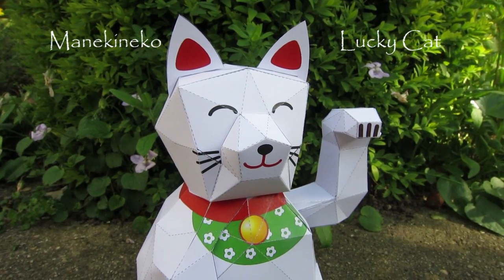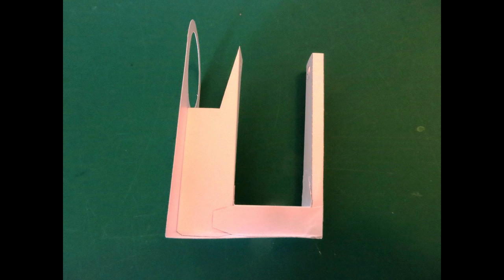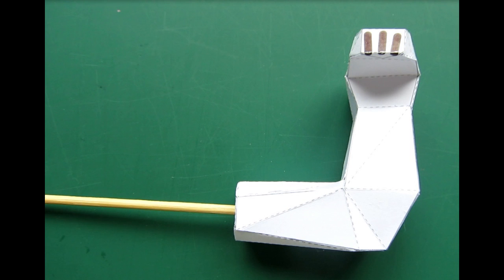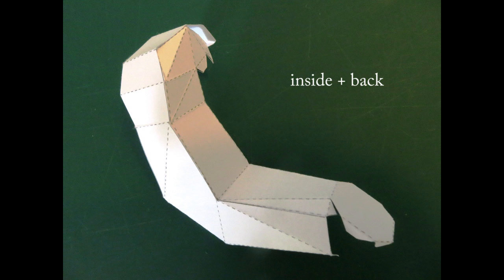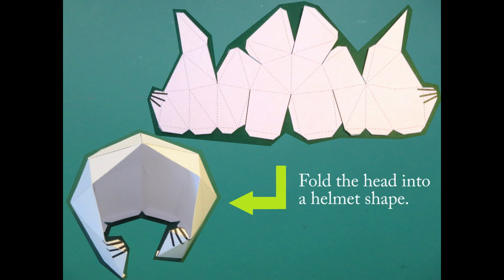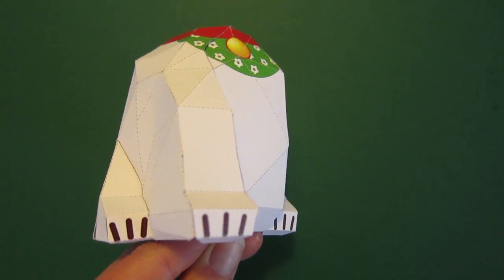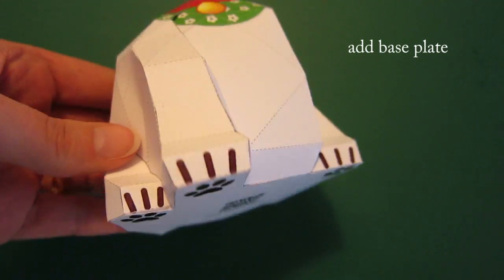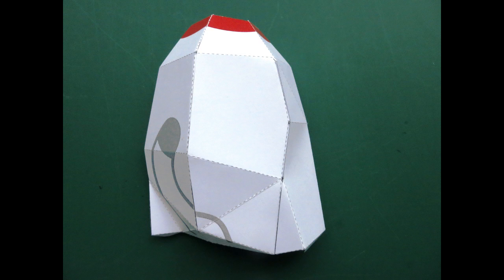automaton - papercraft - lucky cat - manekineko - tutorial - dutchpapergirl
A timeconsuming and pretty difficult project (it took me about 7 hours). And another 4 hours to make this vid...

I hope you will try to make it yourselves!!!